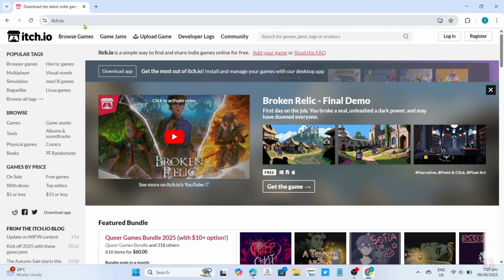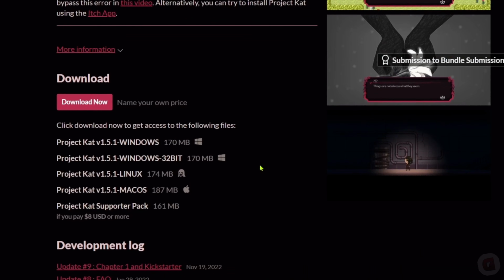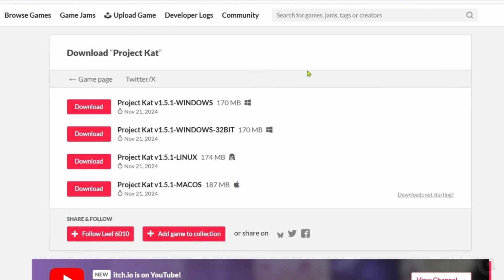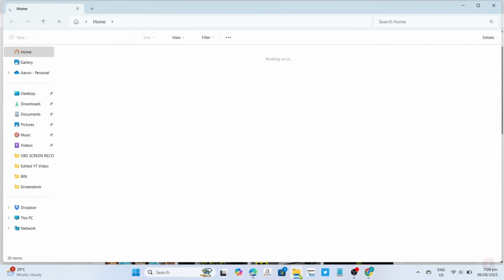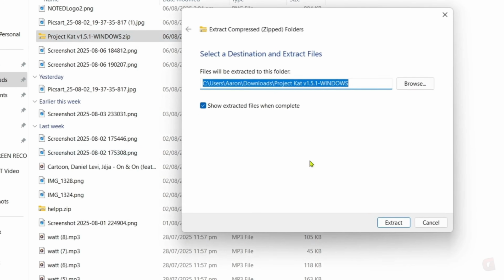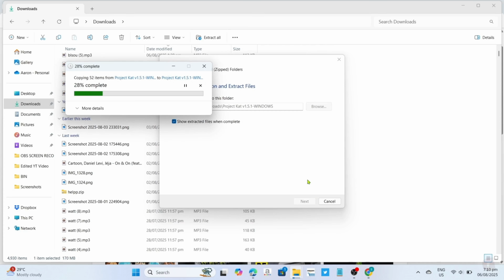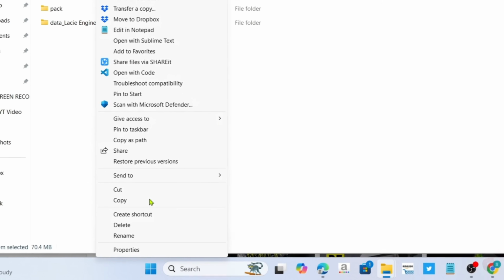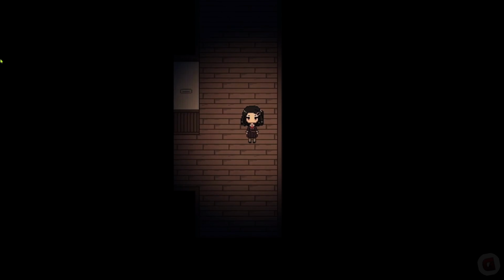How to Download PROJECT KAT on PC or Laptop - Easy Step-by-step Guide (2025)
Learn how to download and play Project Kat for free on pc or laptop in this quick tutorial video.

⚠️Important note about Project Kat:
This game is not suitable for children or those who are easily disturbed. It contains mature themes and sensitive content that may not be appropriate for everyone. Please make sure you’re comfortable with these warnings before downloading and playing the game.